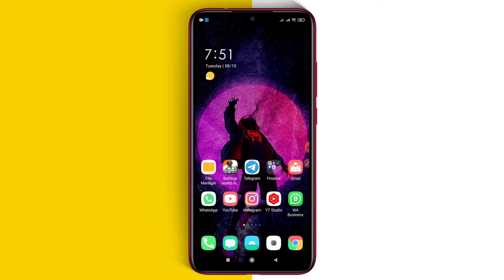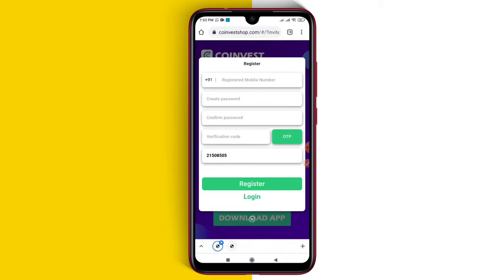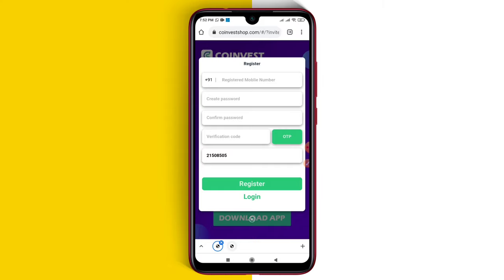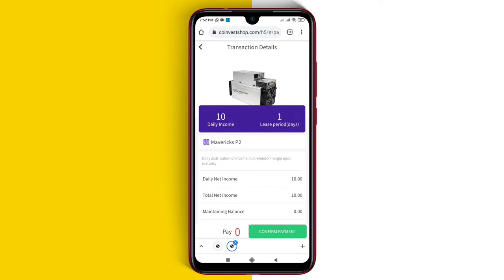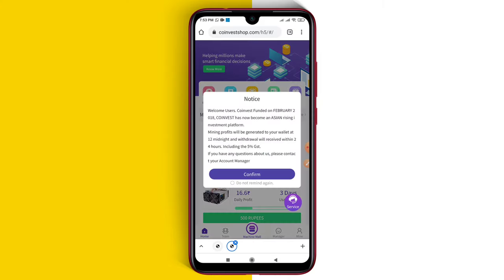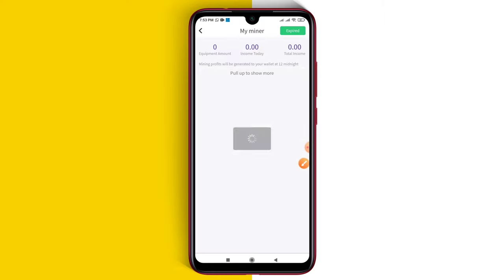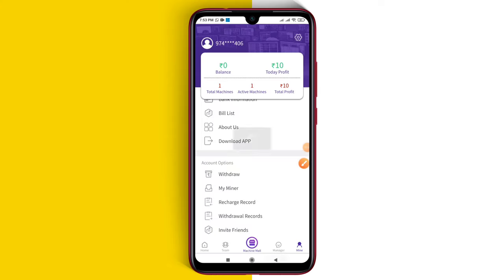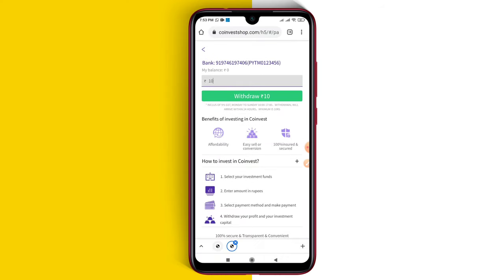🔴Limited Loot | Signup Bonus Withdraw To Bank | With Payment Proof | Short Video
❤️SPOT TIPS

JOIN OUR TELEGRAM FOR DAILY SCRIPT & LOOT OFFERS💥

Tags 👇

1) Money making Apps malayalam
2) Money Making Apps Malayalam 2021
3) Money earning Apps 2021
4) Money Earnings Apps Malayalam
5) Lockdown Money Making Apps Malayalam 2021
6) Lockdown Money Making Apps Malayalam
7) Free Money Making Malayalam
8) How To Get Money In Lockdown 2021 Malayalam
9) Easy Money Earning Malayalam 2021 Free
10) Paytm Cash Earning Apps Malayalam
11) Paytm Money Making 2021 Malayalam
12) Part Time Jobs In Lockdown Malayalam
13) Part Time Free Jobs Malayalam
14) Online Jobs Malayalam
15) Online Money Earning Malayalam
16) Online Money Making Malayalam
17) Online Part Time Jobs Malayalam
18) Online Free Money Earning Malayalam
19) Online Easy Money Making Malayalam
20) 2021 Money Making Apps Malayalam
21) Money Free Making Apps 2021
22) Part Time Working Jobs Malayalam
23) Easy Money Get Malayalam
24) Bank Loots Malayalam
25) Paytm Loots Malayalam